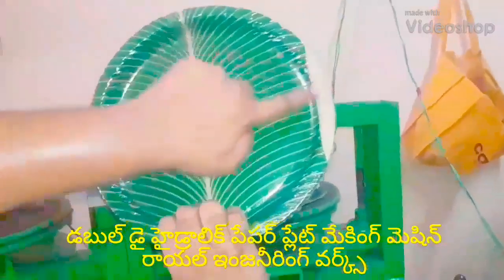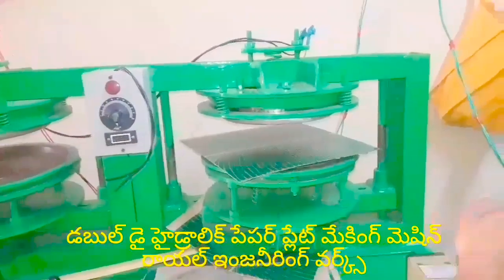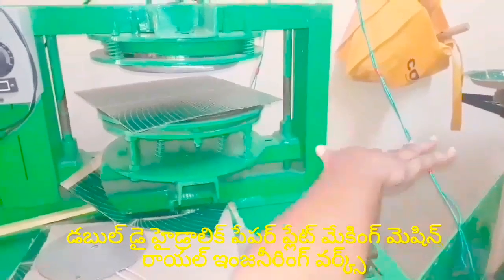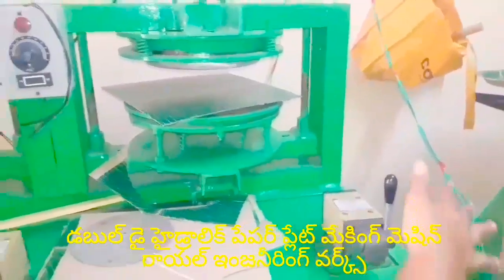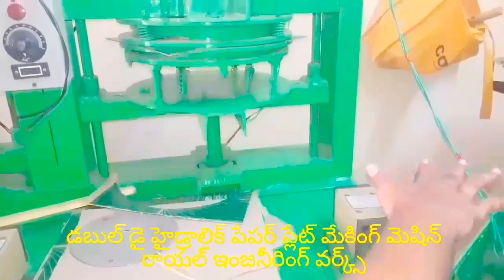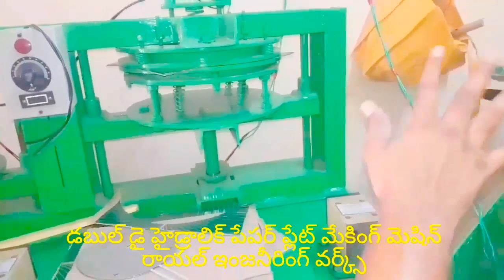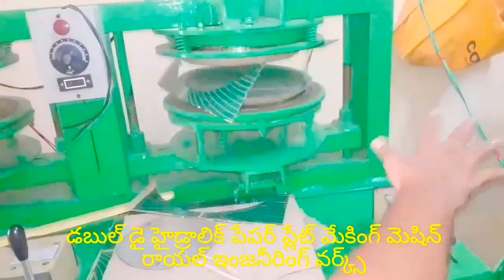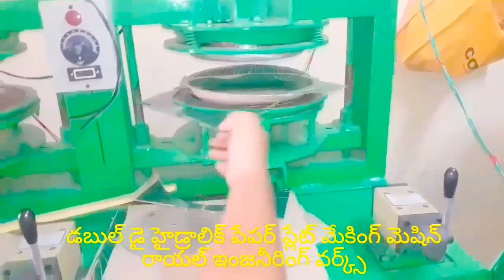Latest Paper plate making machine factory in proddatur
FOR,
ROYAL engg works,
PRODDATUR,
KADAPA-DIST,
ANDHRA PRADESH